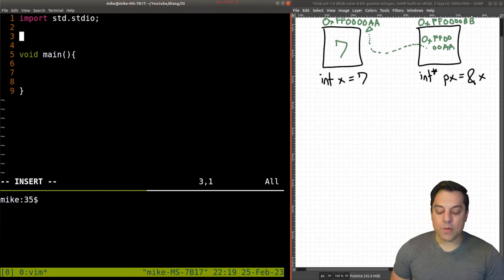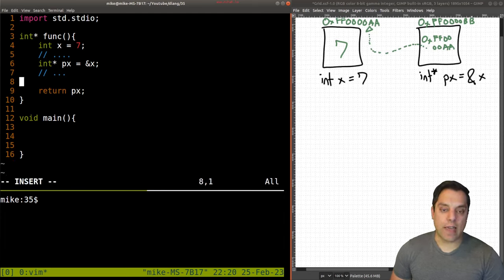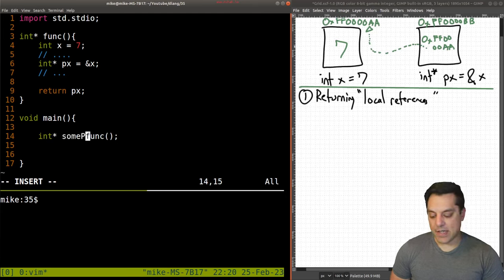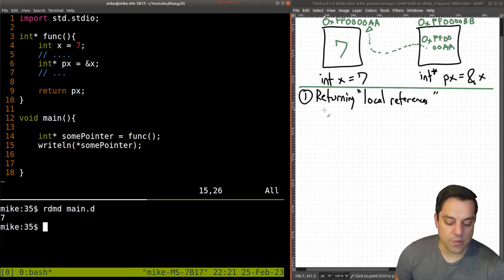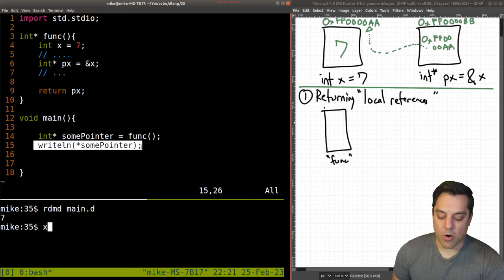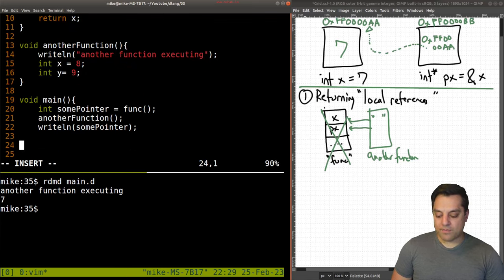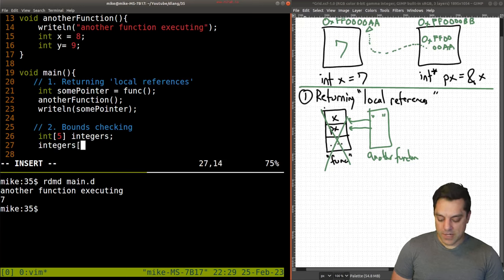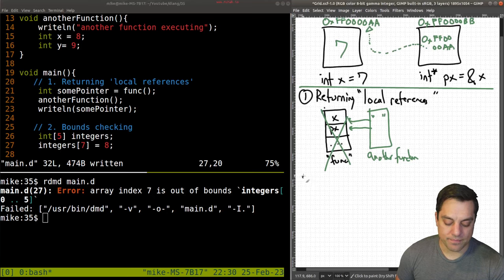[Dlang Episode 35] D Language - Pitfalls of Pointers and Memory and @ safe in dlang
►Lesson Description: In this lesson I discuss some of the pitfalls of pointers and introduce the @ safe function attribute for writing safer code. @ safe function code can help many of the memory safety bugs from a language like C for instance, and serve as documentation for how code should be treated.